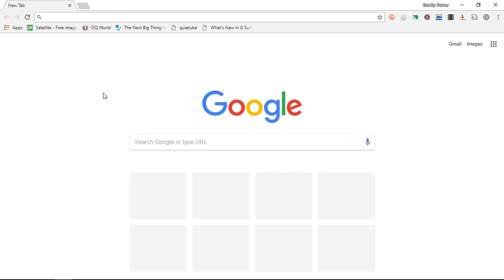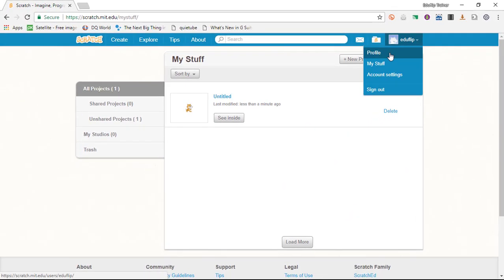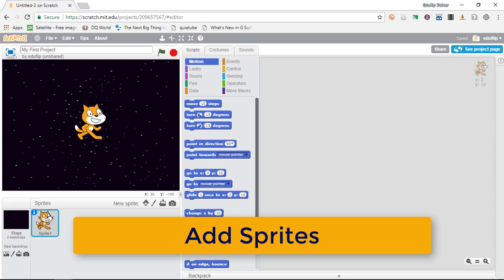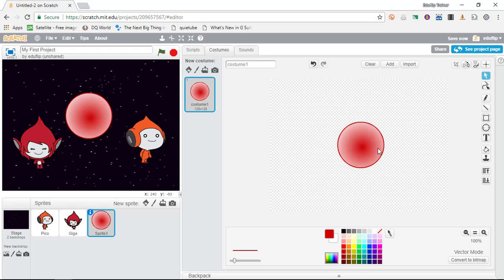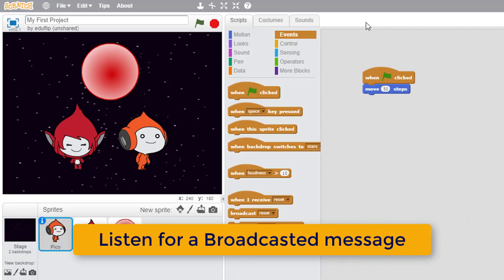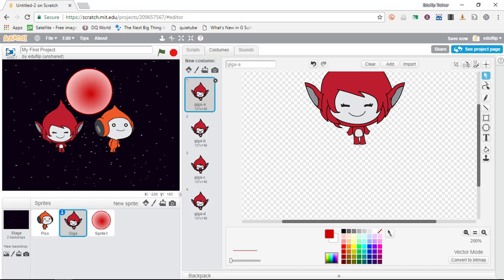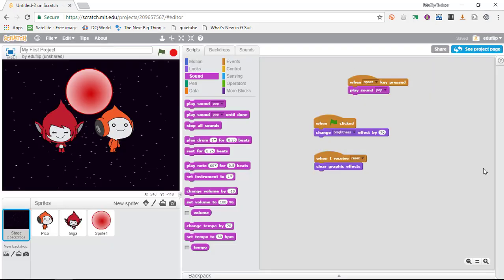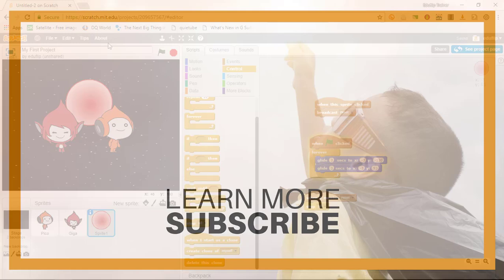Scratch Coding A complete overview for Beginners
If you are just getting started with Scratch this video is for you! Dive into the Computing curriculum and learn how to code today! It's fast, easy and extremely rewarding! Check out this complete overview of Scratch.

Content of the Video:
0:00 Intro
0:30 Sign up for an Account
1:56 Confirm your email address and get started
2:35 Create a blank project in Scratch
2:53 Find your other projects
3:23 Title your project and start coding
3:31 Overview of the Workspace
4:35 Difference between backdrop and sprites
5:15 add a Backdrop to your project
6:15 Add sprites to your project
7:13 Paint your own Sprite
7:22 Bitmap Painting Mode
8:02 Vector Painting Mode
8:55 The importance of centering your images
9:53 Begin Coding
10:20 Coding Basic Movements of Sprites
11: 30 Broadcast function to send out messages that can be heard by other elements
12:10 Listen for a broadcasted message
12:21 the importance of x and y values or coordinates
15:50 Change the look of the backdrop/sprite
17:10 Use the keyboard as input
17:34 Adding sound effects
18:23 Ongoing motion with the repeat statement
21:10 End screen with links

✅ OR CHECK out MY PRE-SELECTED list of my ALL-TIME Favourite EDTECH TOOLS: